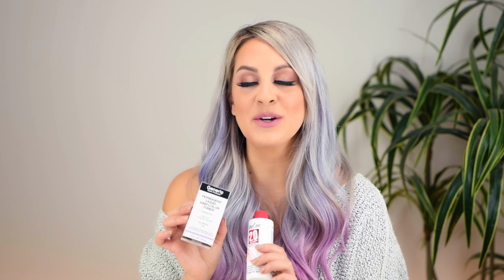Last-Minute Stocking Stuffer Ideas w/ Emily | Sally Beauty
Our stores are open! Buy online, pick up in-store, get your last-minute holiday needs